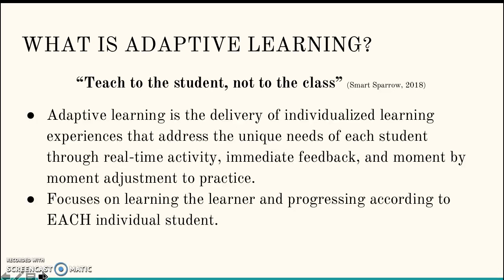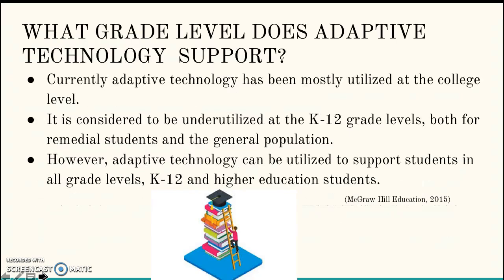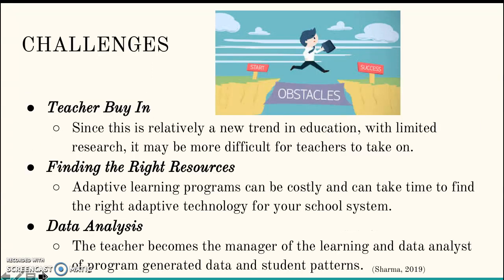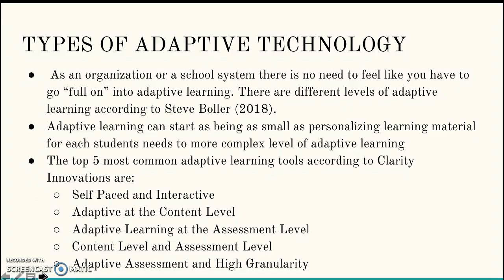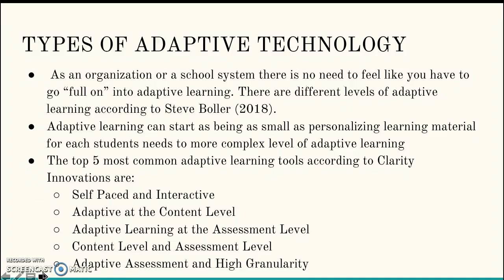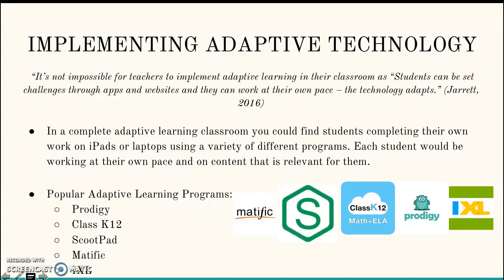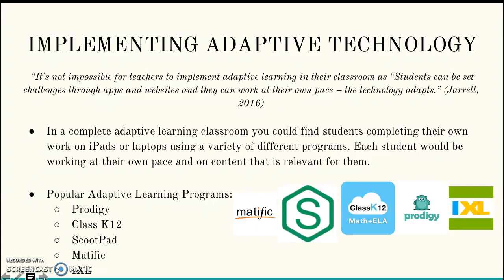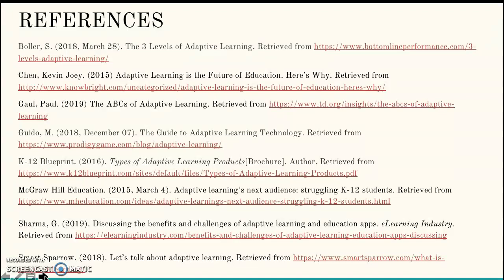Adaptive Learning and Technology